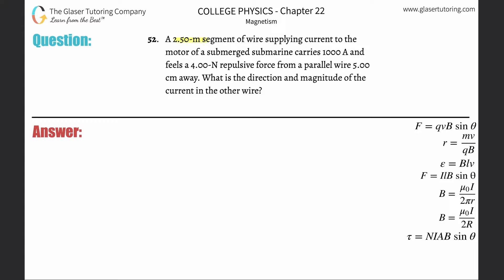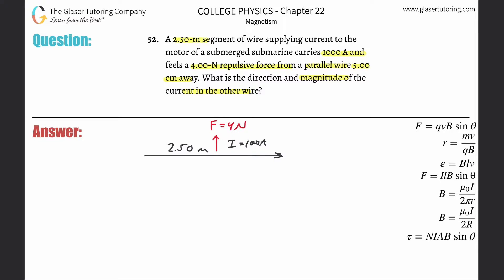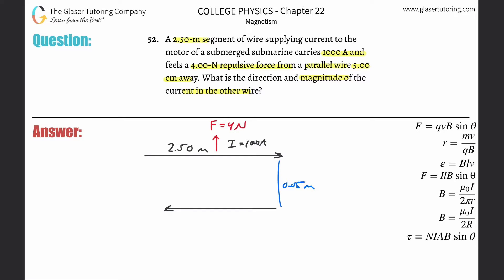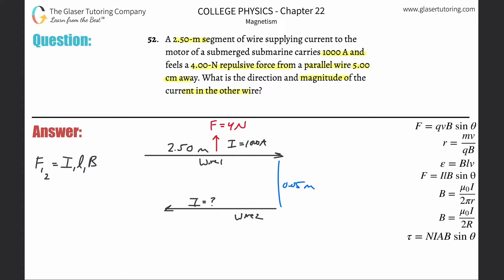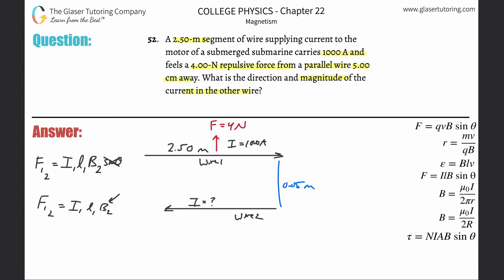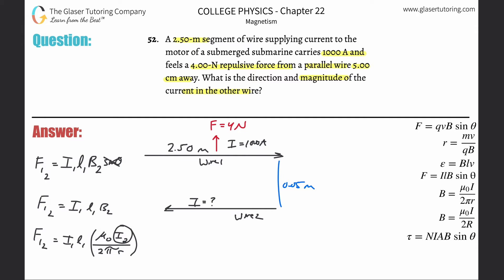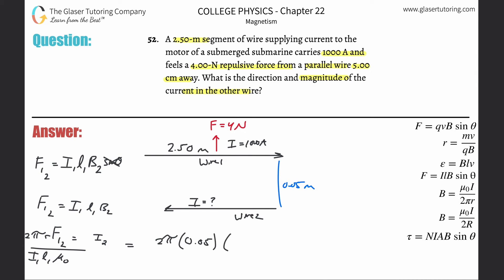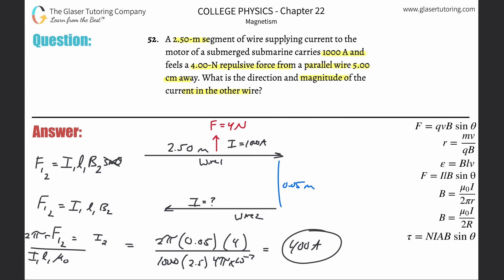22.52 | A 2.50-m segment of wire supplying current to the motor of a submerged submarine carries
A 2.50-m segment of wire supplying current to the motor of a submerged submarine carries 1000 A and feels a 4.00-N repulsive force from a parallel wire 5.00 cm away. What is the direction and magnitude of the current in the other wire?